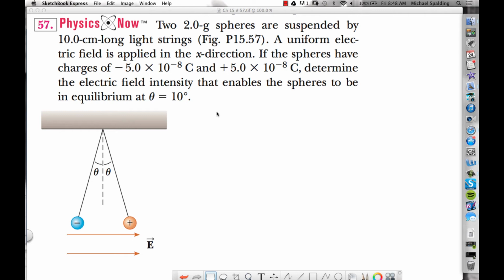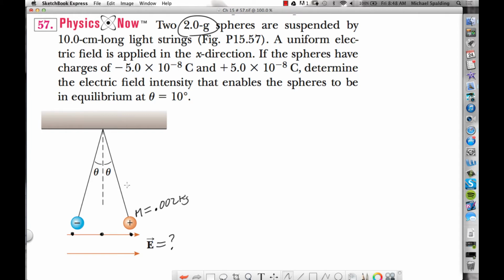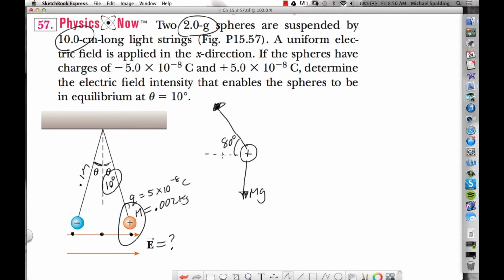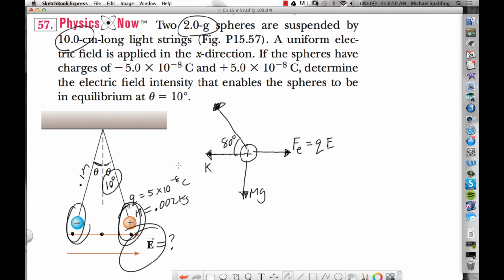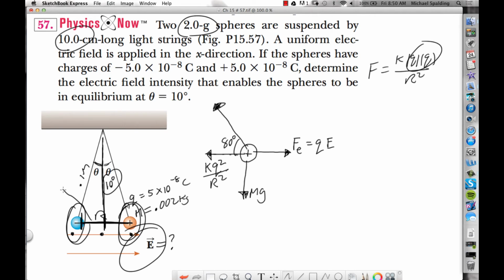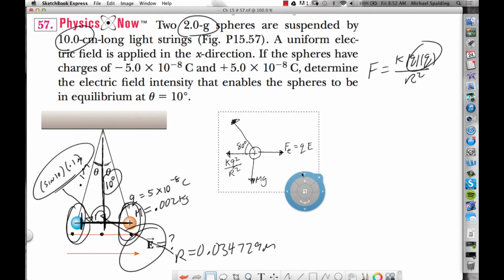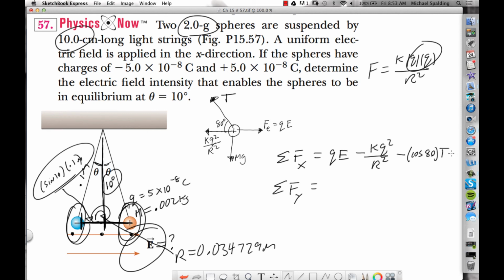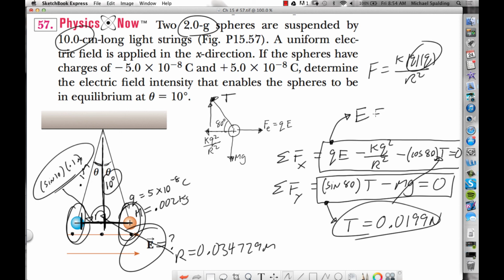Ch 15 # 57.mp4